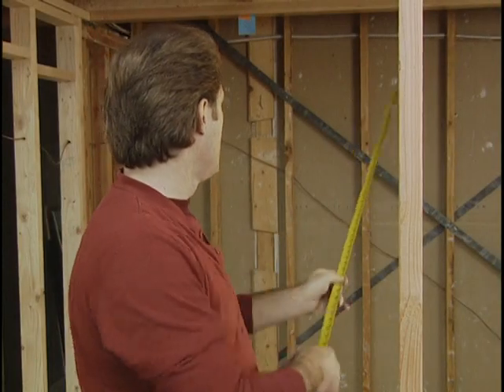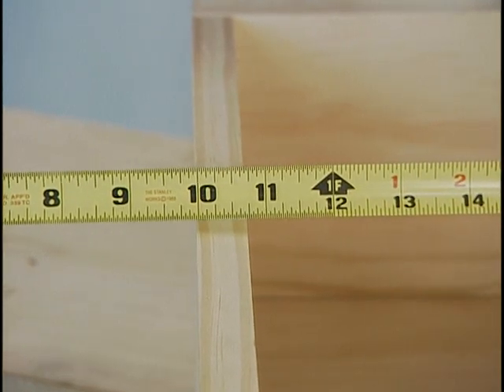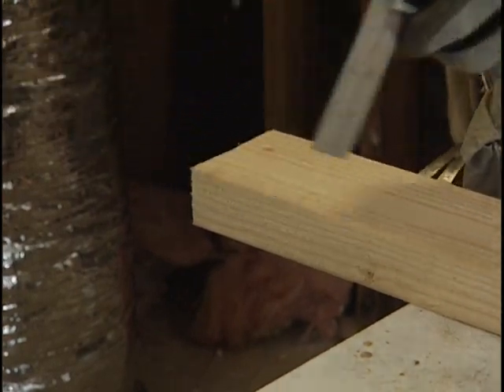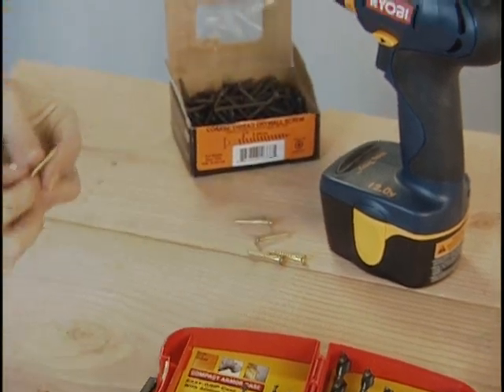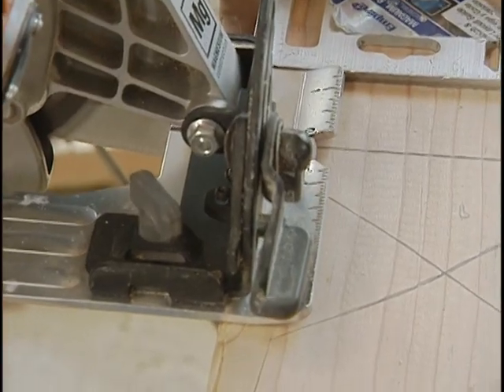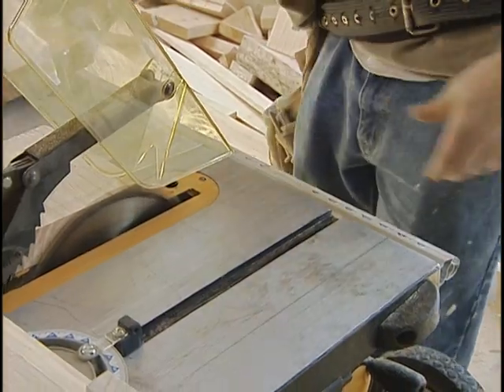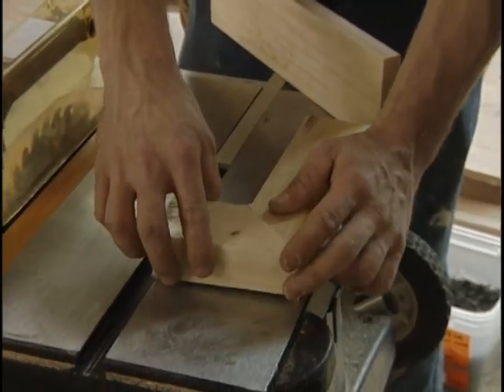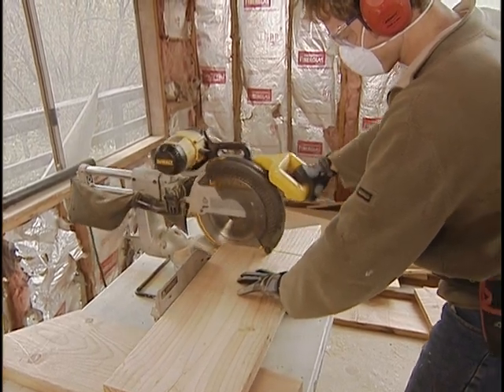HD: Carpentry Video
Here is the Carpentry Video for the Carpentry Worksheet. This worksheet is self paced and a solo assignment, cheating will result in a zero.